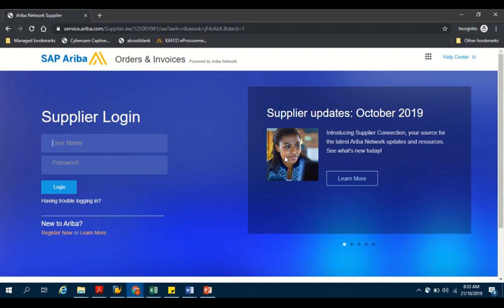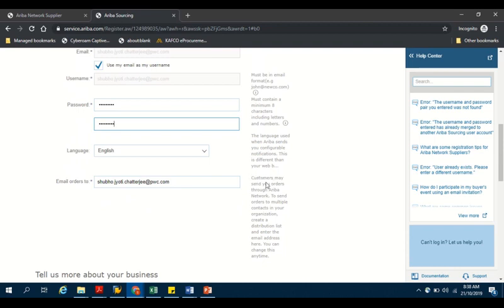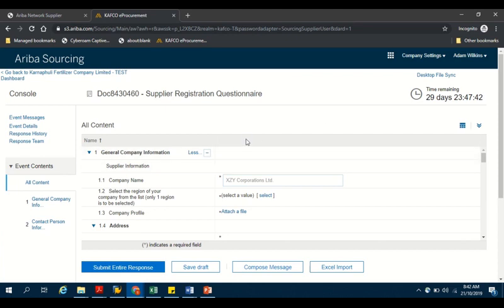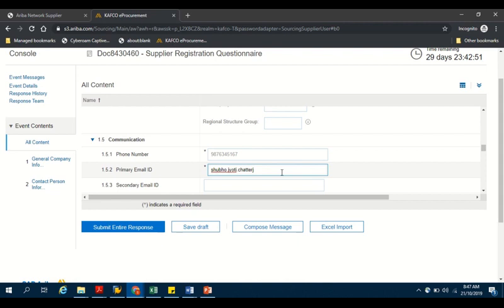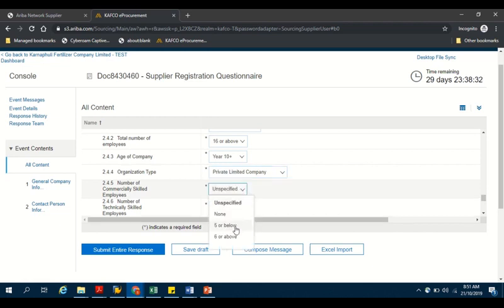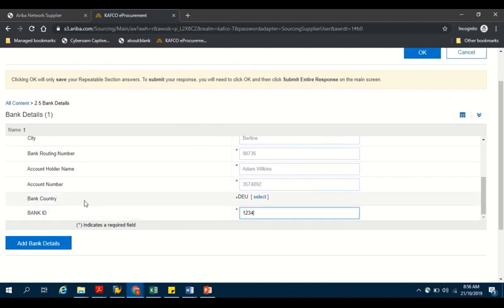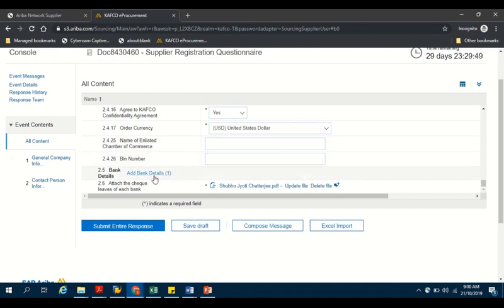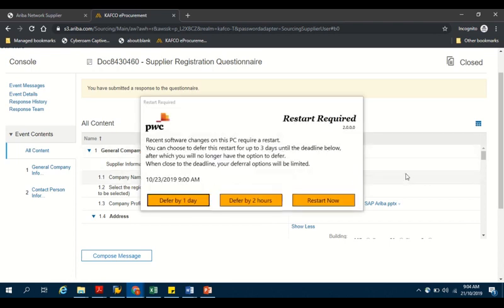KAFCO Supplier Registration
Karnaphuli Fertilizer Company Limited